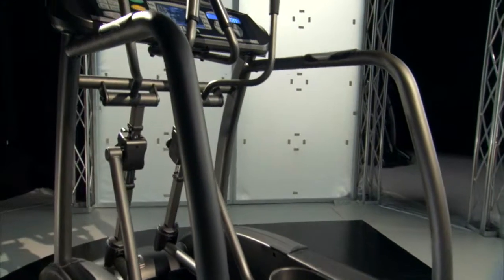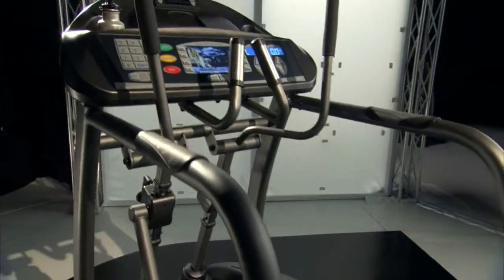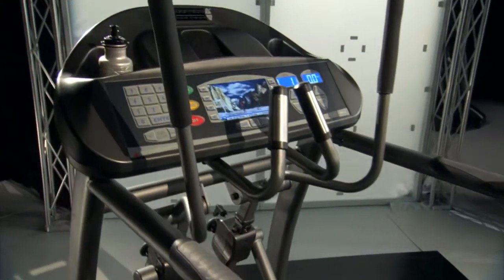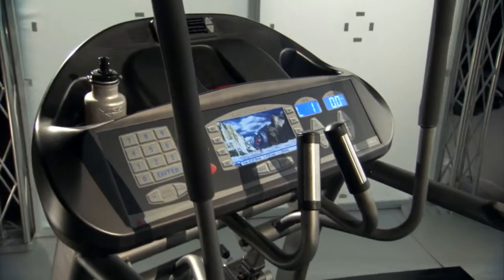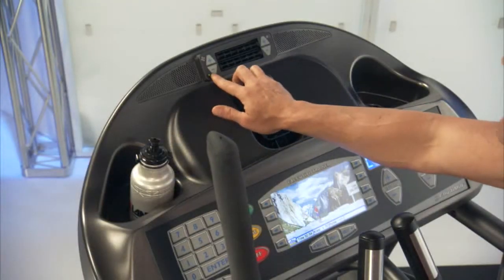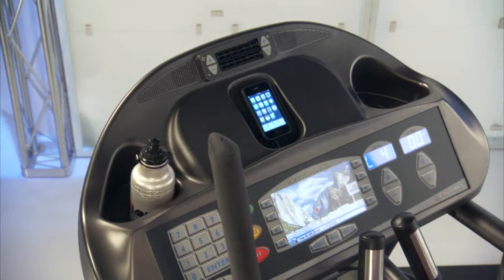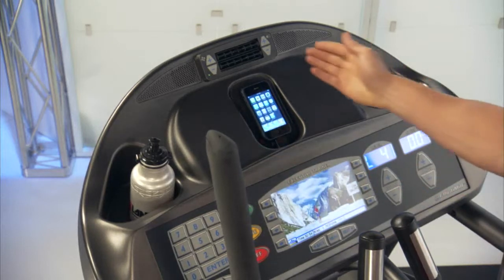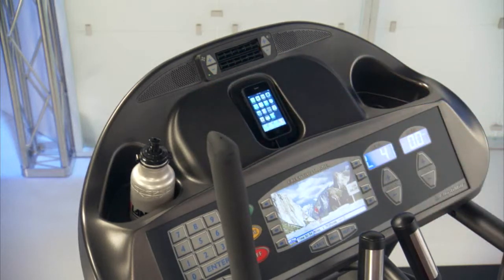Landice ElliptiMill - High Tech Entertainment Console